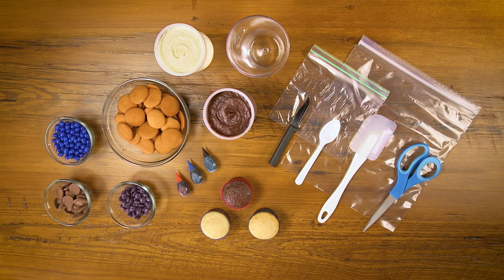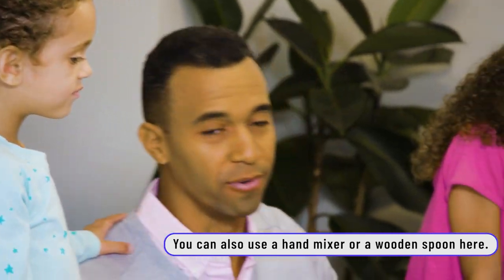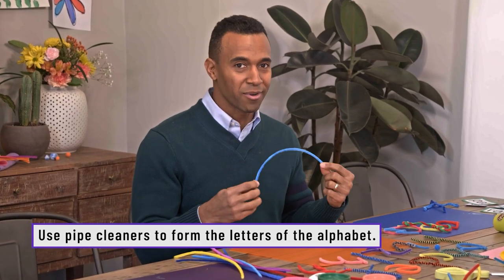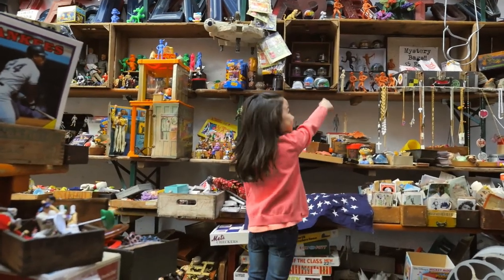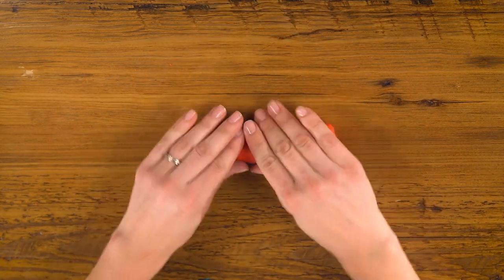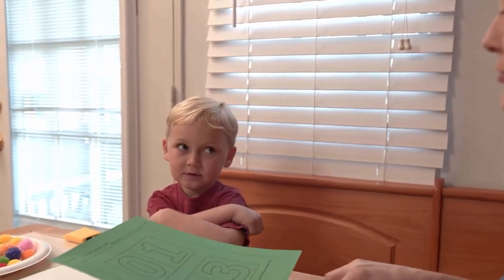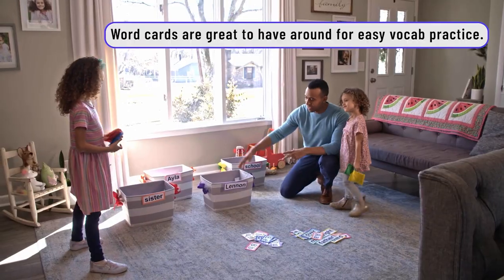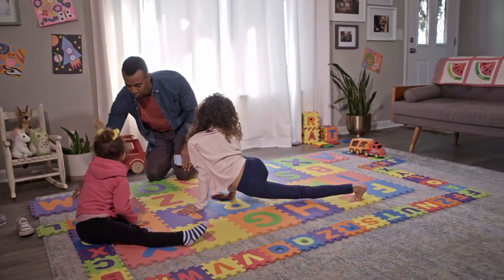MGC Cupcakes + More | Show Me How Parent Videos